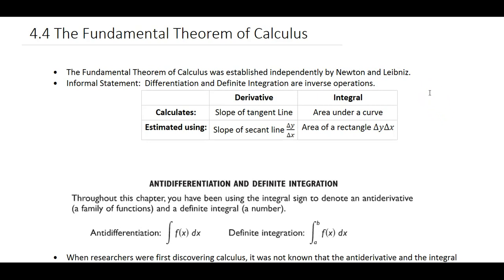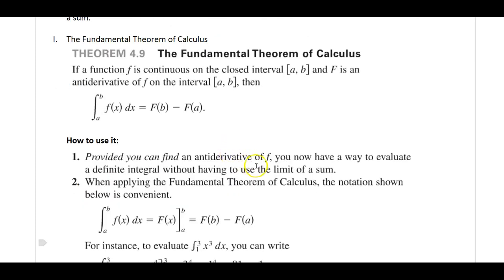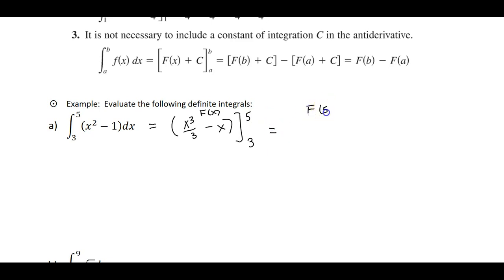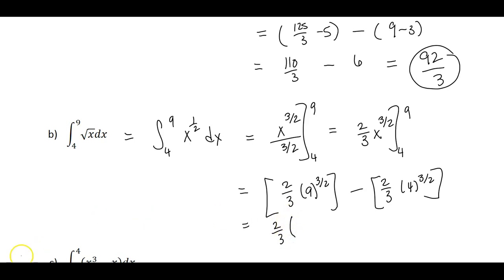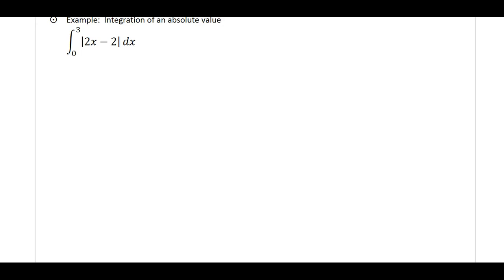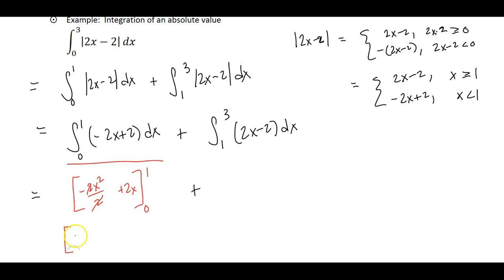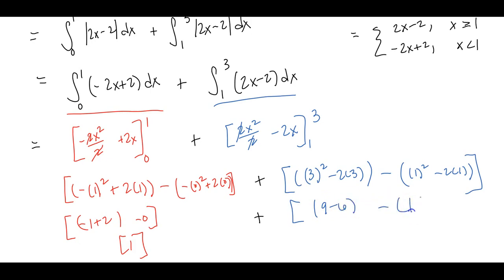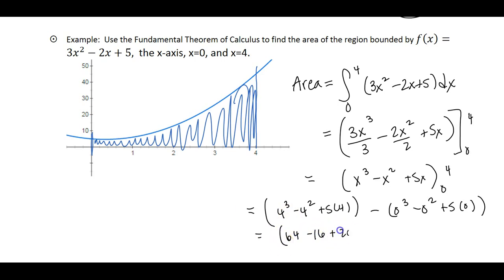MTH 125 Section 4.4 Video # 1 Fundamental Theorem of CalculusAn easier method for definite integrals